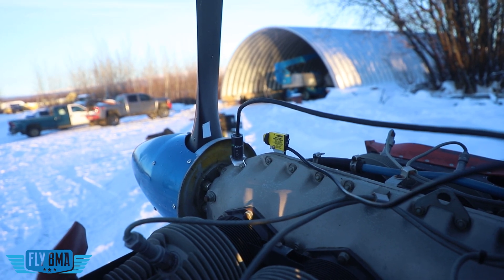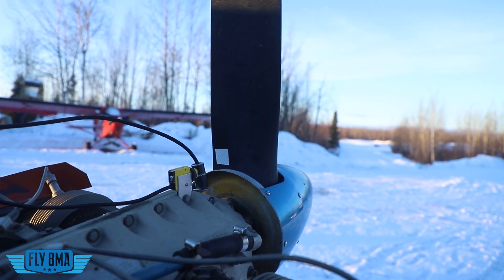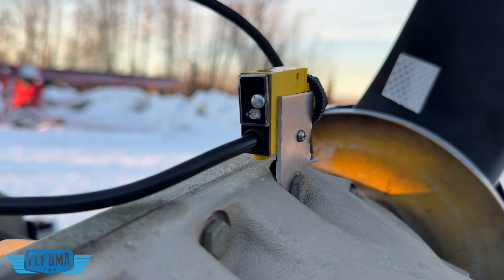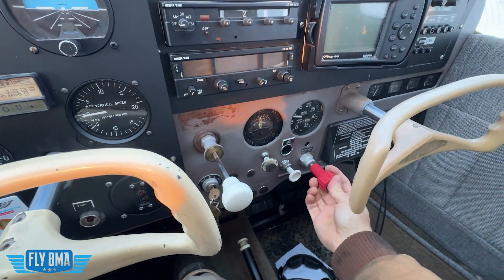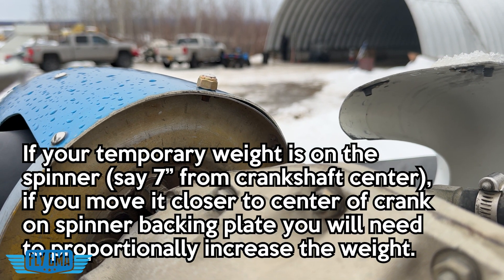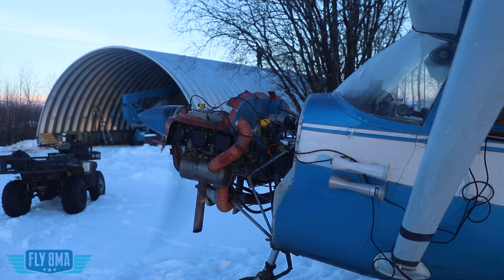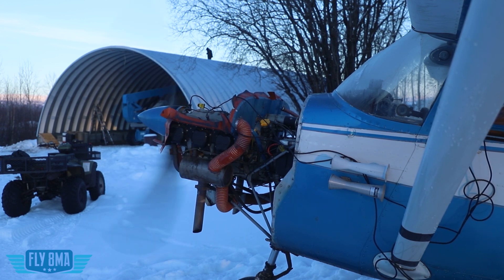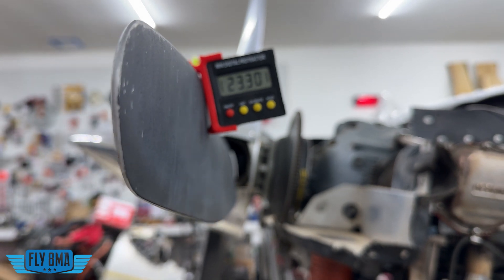How to make your Airplane Run Smoother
In this video, we'll show you how to use the Dynavibe Prop Balancer to balance a propeller on a Cessna 172.

🛩️Private Pilot:
-Airspace
-Landings

🌦️Instrument Pilot Ground School:
-Airspace
-Rules and Regulations
-Systems

🛫Commercial Pilot Bootcamp:
-Maintenance Requirements
-Systems
-Airspace

-Tailwheel
-Crosswind Landings
-Weather
-Airspace
-Seaplane
-Sport Pilot
-Spin Awareness

FLY SAFE!
-Jon